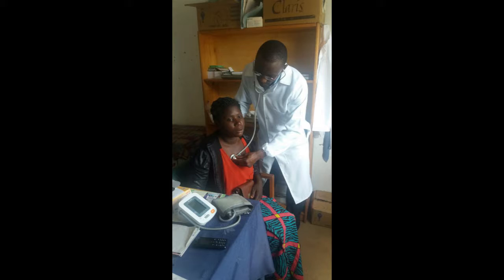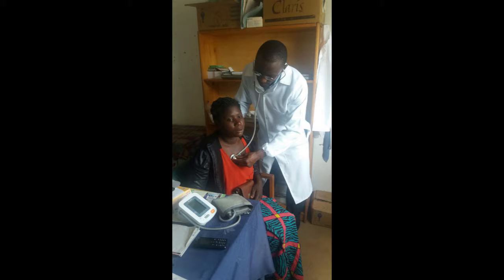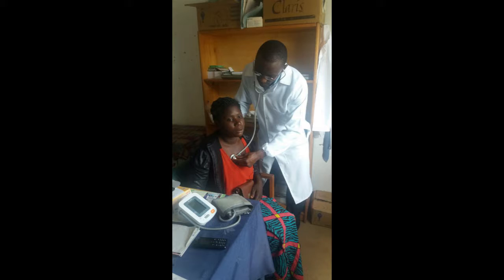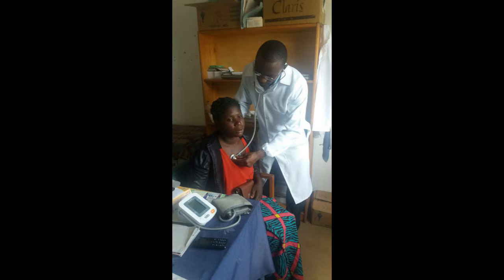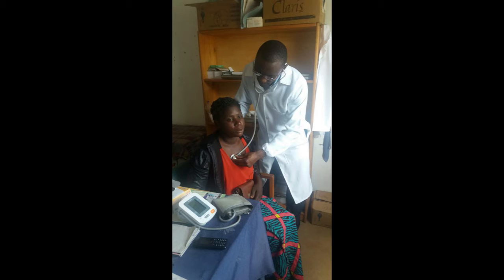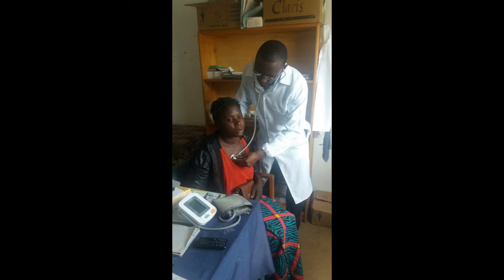Respiratory Examination part a